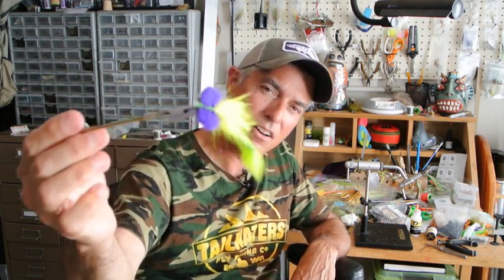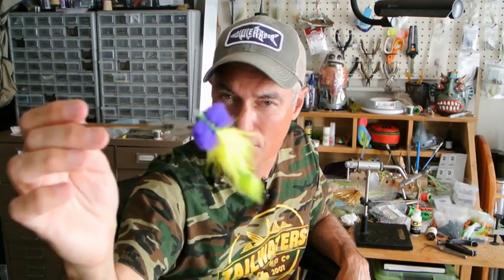Fly Fishing Texas News Report for the Love of Fly Fishing - on the Monday Morning Sidewalk 8-18-14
Texas Fly Fishing - Monday Morning Sidewalk. Fresh news and tips about fly fishing in Texas! Insider information, from the Dallas Fort Worth Region of the huge State of Texas. Be sure to read the story on the website. The X factor this week is fish and there is no X. So guided trips get pushed back, as brush and high water give carp cover from us!
Preview of saltwater fly fishing from the fly to the reel - information coming soon! Fly tying a tarpon toad and Clousers for the Texas Gulf Coast.